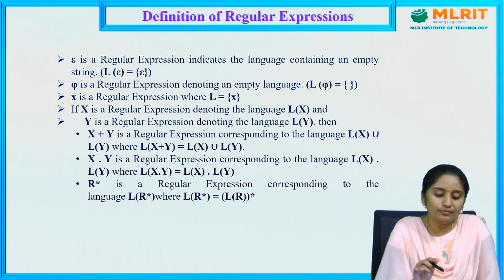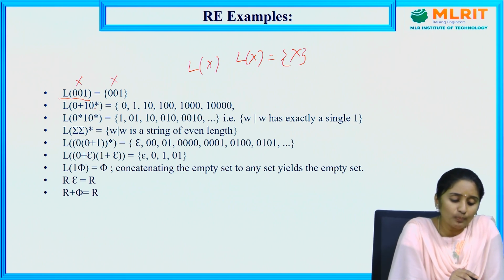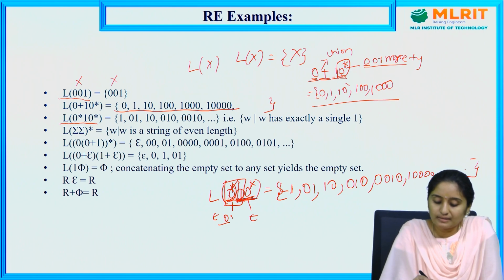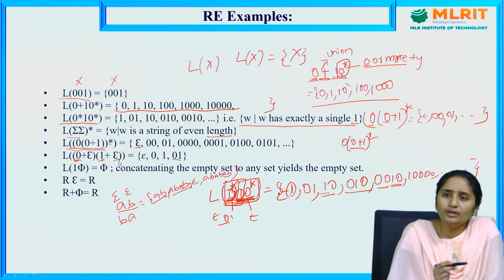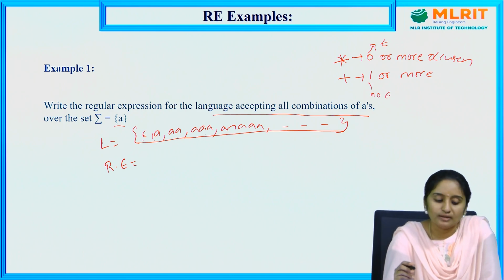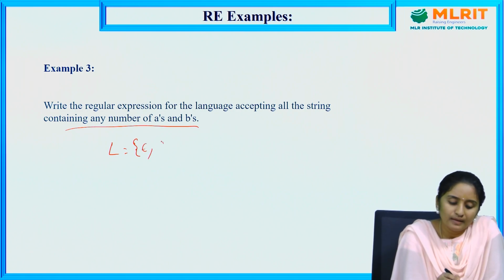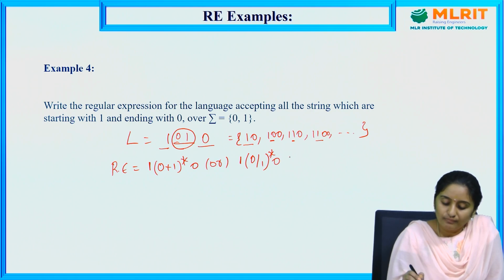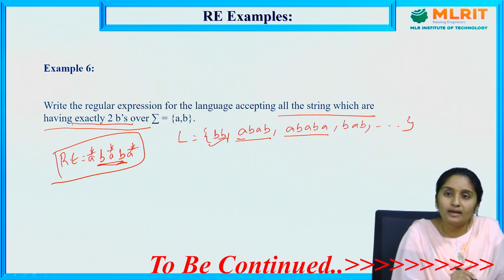LEC11|Automata & Compiler Design | Regular expression and examples by Mrs. D. Sravanthi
Assistant Professor,
Hyderabad.